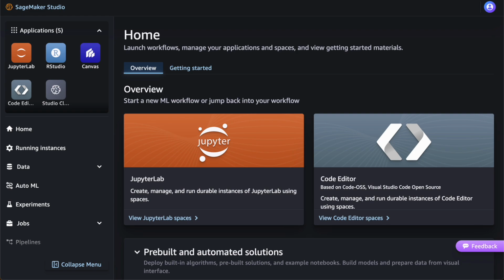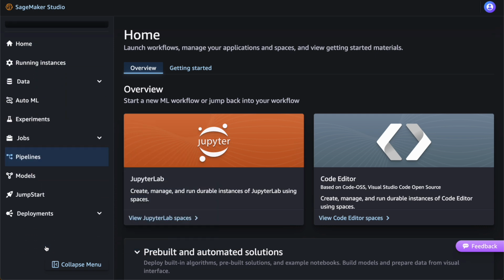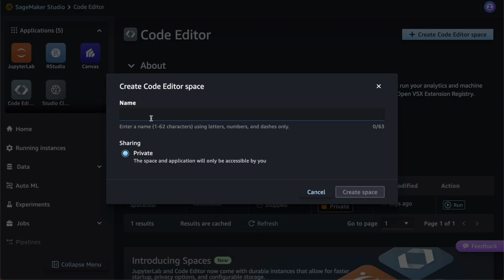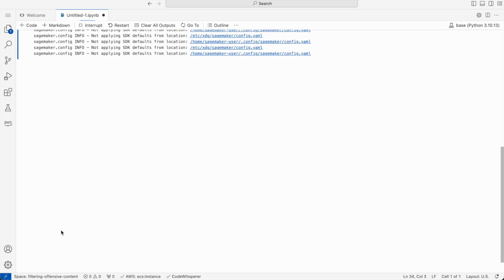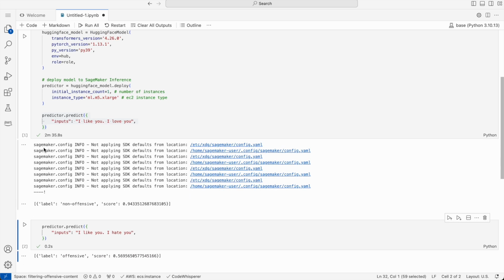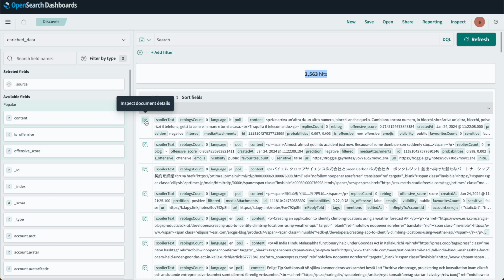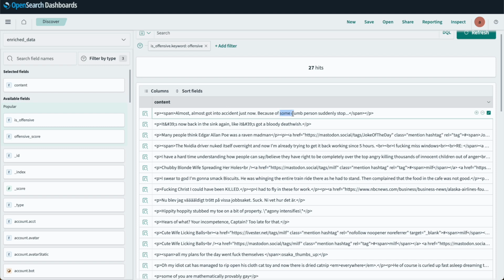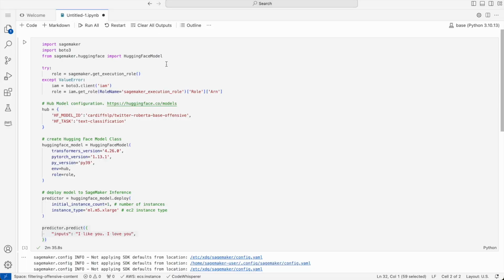Filter out offensive content with HuggingFace model and SageMaker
In this video I show how to deploy a model cardiffnlp/twitter-roberta-base-offensive from HuggingFace into SagemMaker  and run the inference.